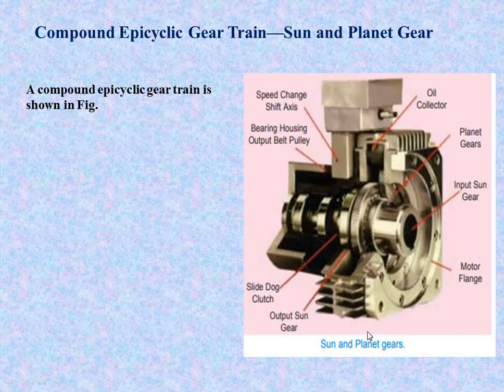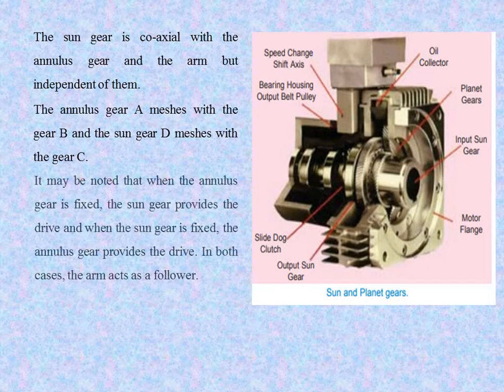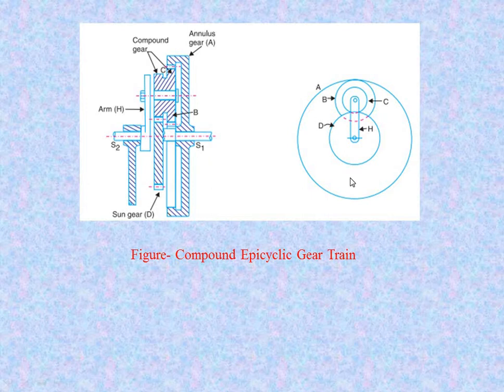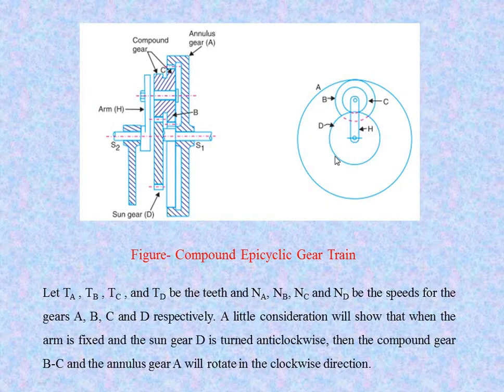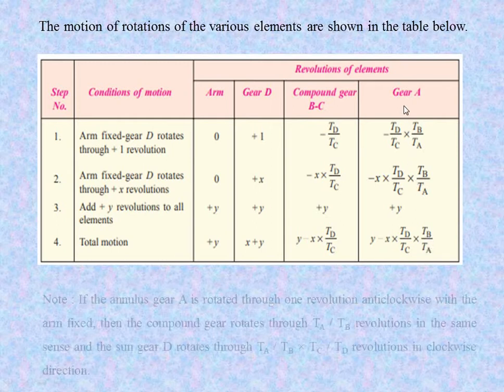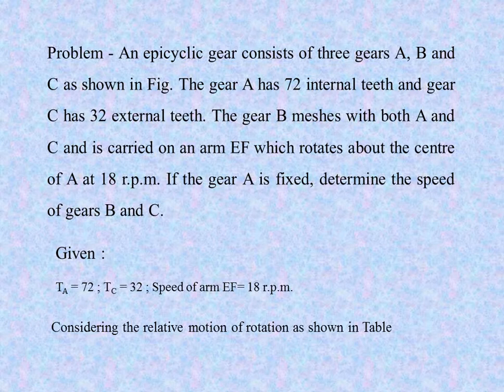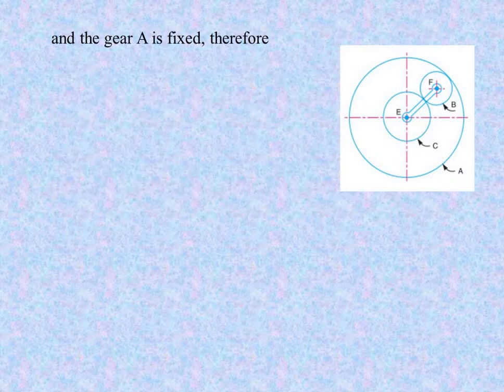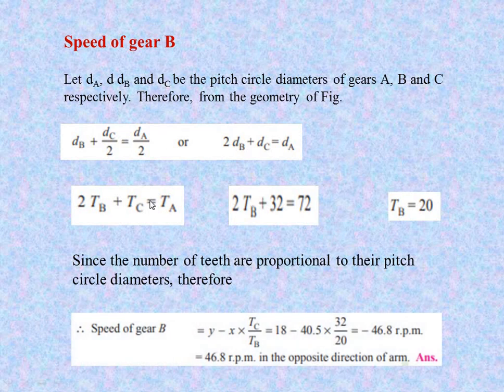Lecture No 33 ( Sun and planet Gears)